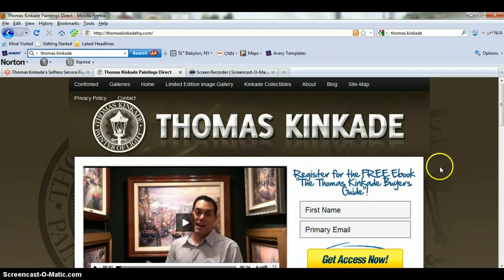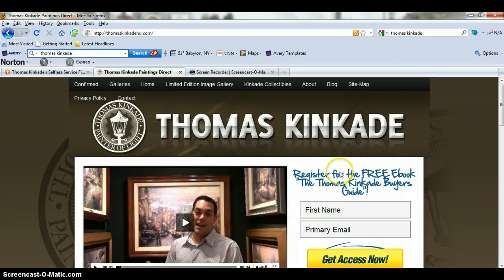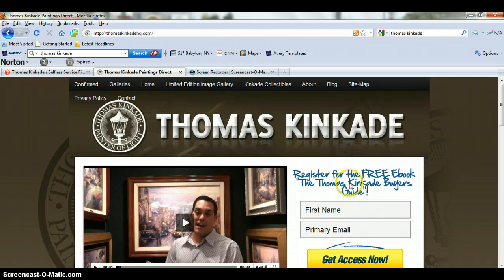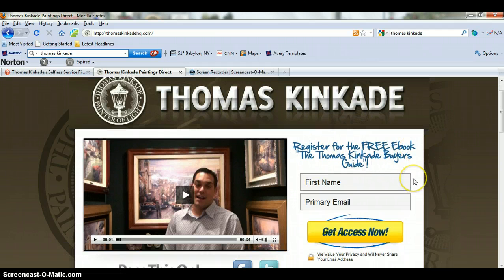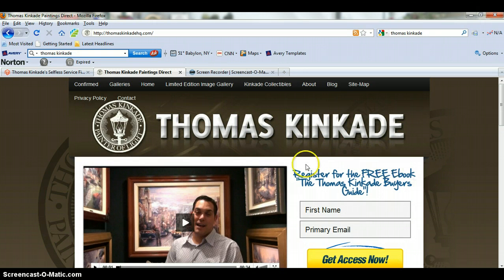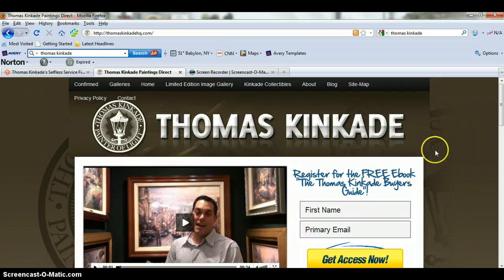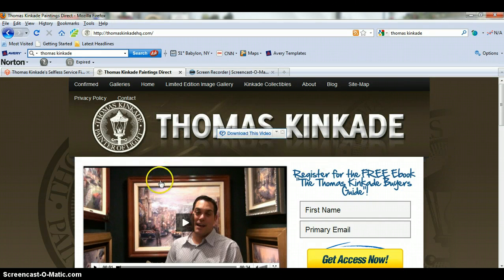Gig 3- Font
Optimize press code changes